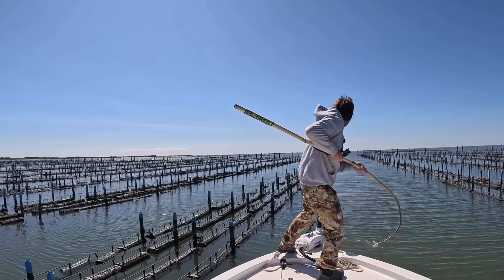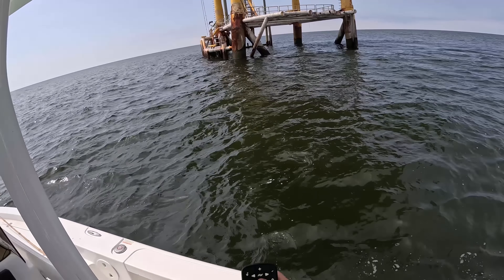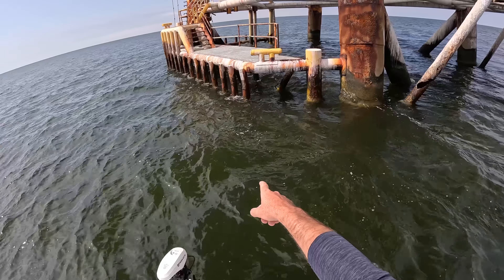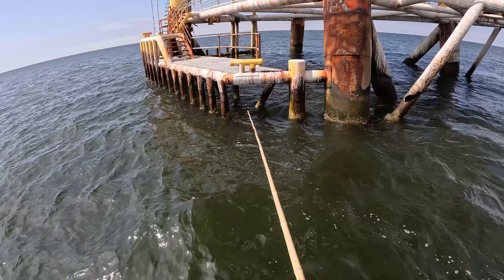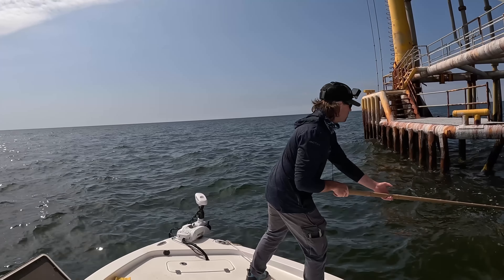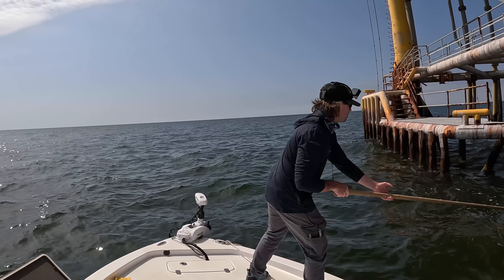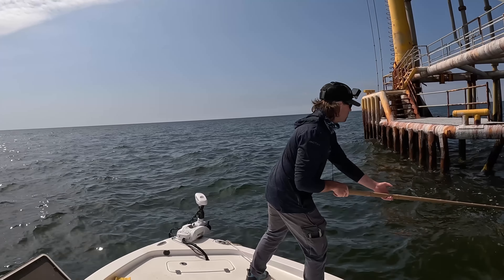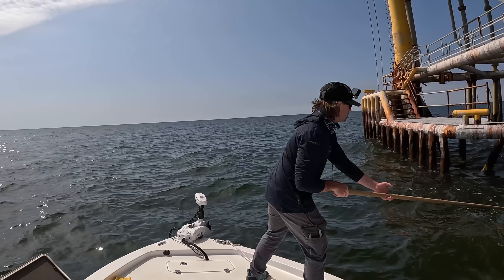I Brought A BAMBOO POLE Offshore To Catch These HUGE Fish!!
Can this bamboo pole be just as effective as a Rod & Reel? In this video I decided to bring the cane pole out yet again to try and rip some BIG Sheepshead out of this natural gas rig while they are still spawning. As you'll see in the video the sheepshead were literally right in front of me and i could even pick out which fish i wanted to catch!